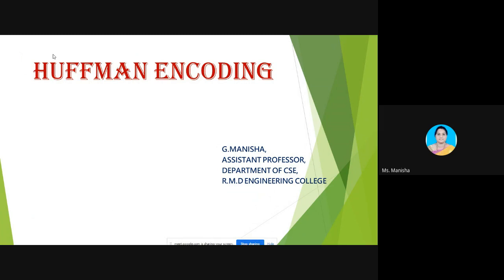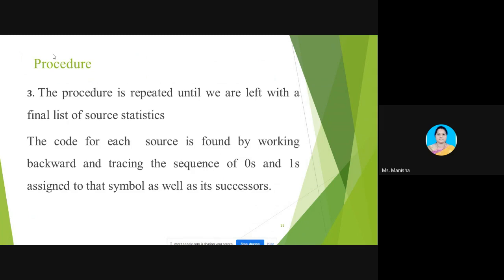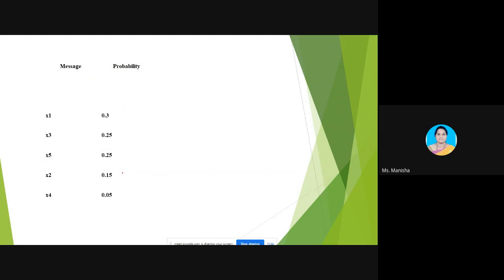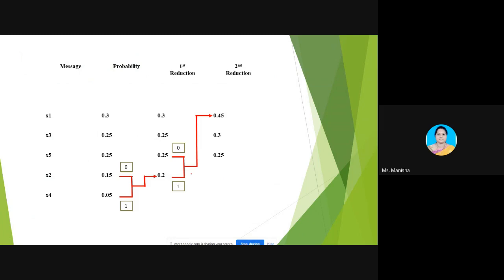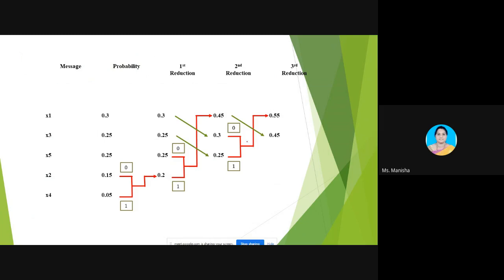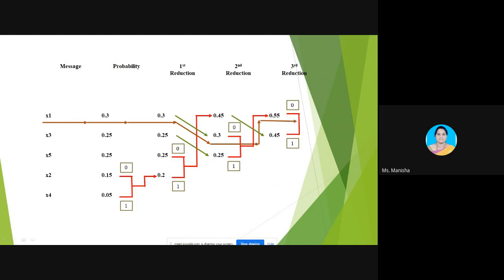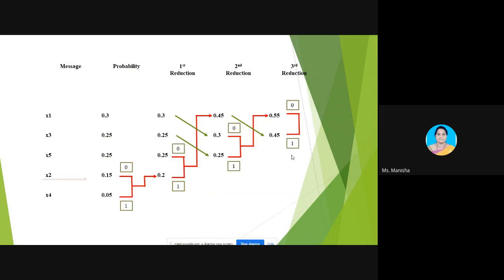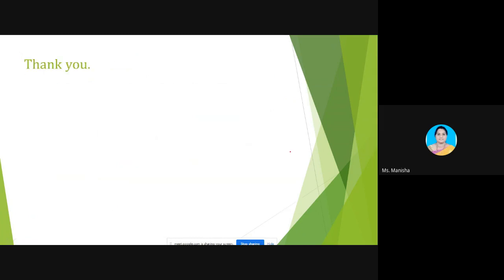Huffman Encoding - Mrs. G. Manisha, Assistant Professor/CSE, RMDEC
This video explains the concept of Huffman Encoding which is a lossless data compression algorithm.